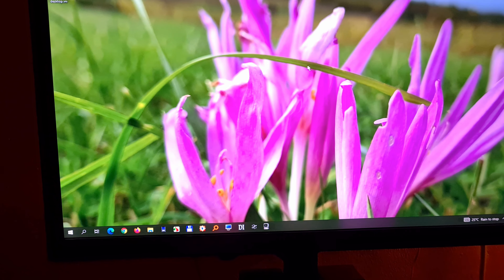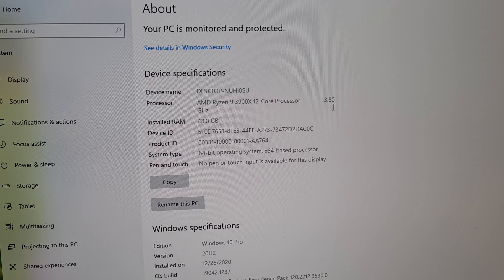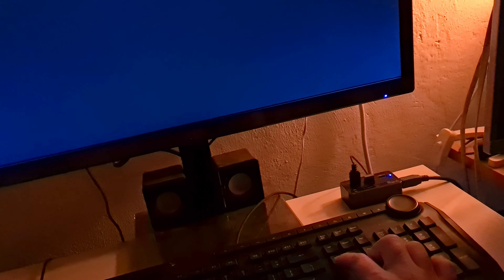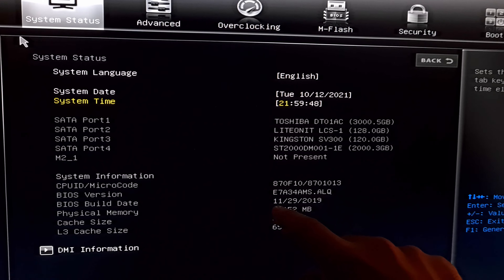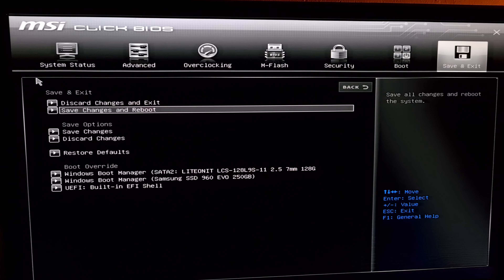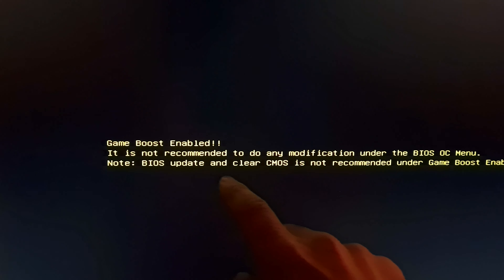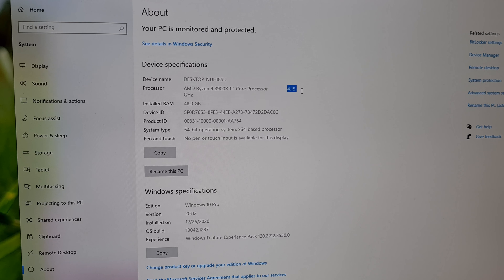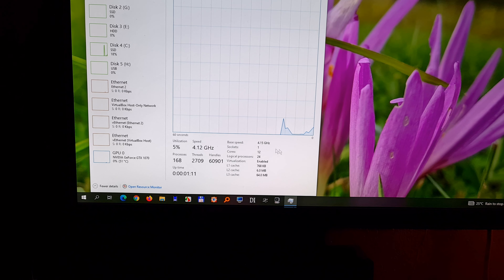How to Overclock the CPU (AMD Ryzen 9, Game Boost, 3.8GHz ► 4.1GHz)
MB: MSI B350 PC MATE
CPU: AMD Ryzen 9 3900X 3.8GHz
BIOS date: 2019 nov. 29